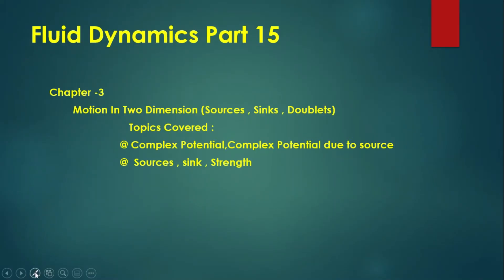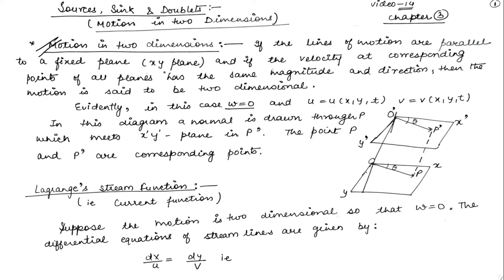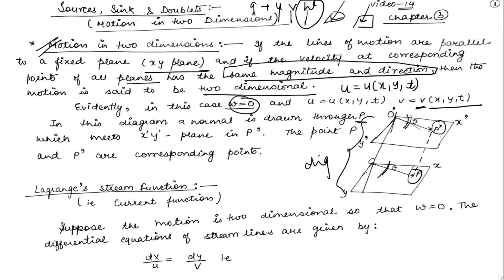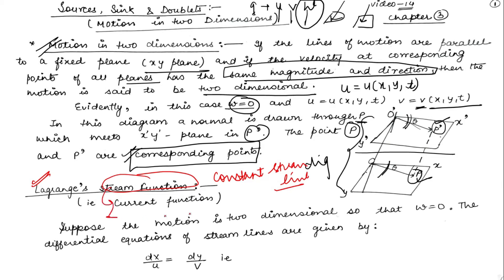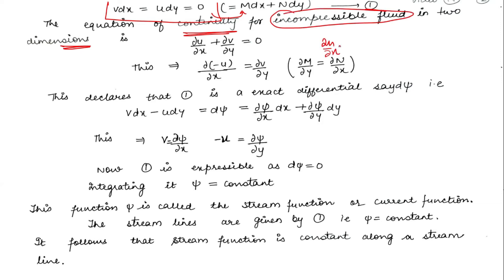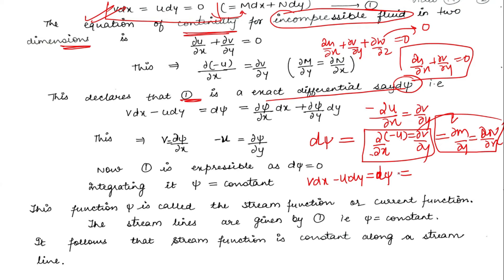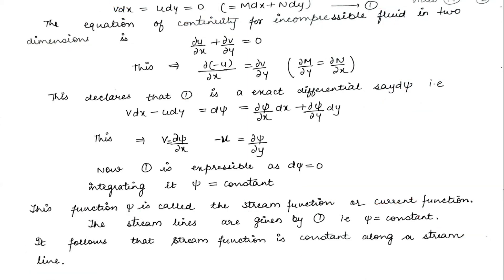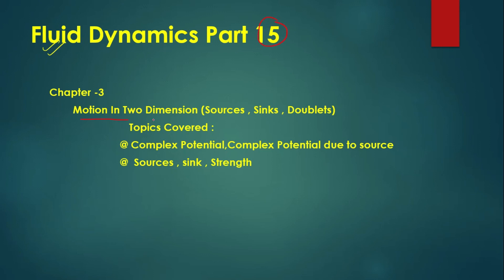Lagrange Stream function| Motion in Two Dimension |Fluid Dynamics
In this video I have explained Lagrange Stream function, Motion in Two Dimension , Fluid Dynamics .

👉 Few questions covered:
1) What is Motion in 2 dimension ?
2)What is Lagrange Stream function ?

Like 👍 & Share With Your Classmates  - ALL THE BEST 🔥students.

 👉 Some higher Mathematics topics available on my channel  :-

Regards,
Vaishali Pant Tiwari